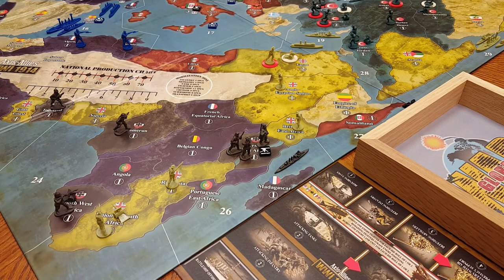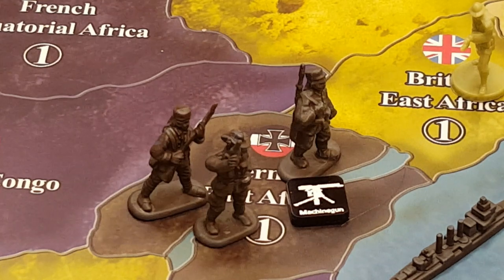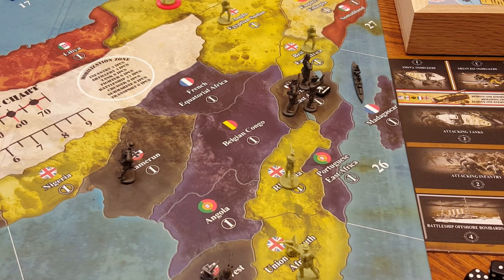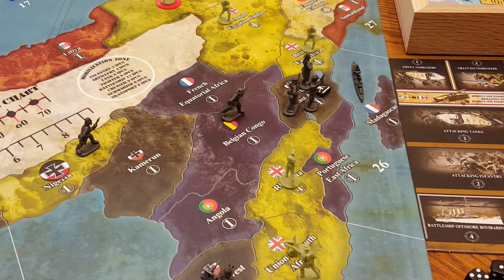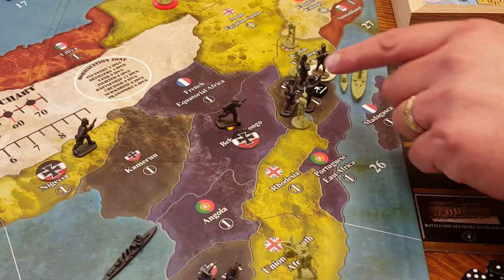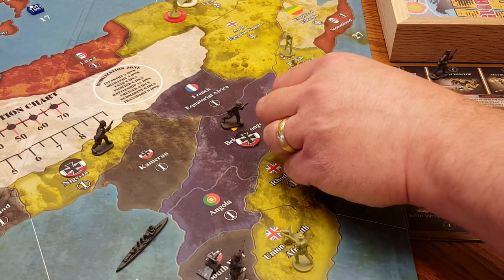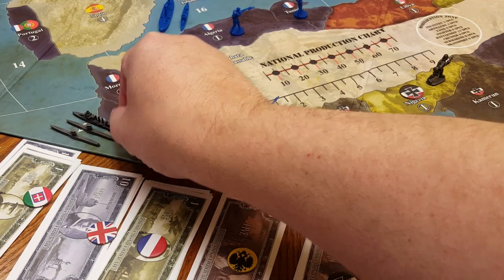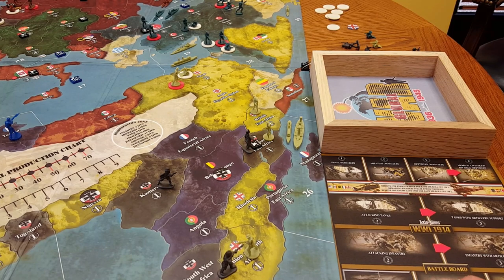Axis & Allies 1914 German East Africa Machine Gun Use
This video focuses on the house rules I am using for German East Africa in Axis & Allies WW1 1914, specifically the use and devastating impact of a machine gun.  Two rounds are played out in Africa to demonstrate the house rule in action, including naval combat off of West Africa.

The machine gun house rule developed by The Plastic Commando is as follows:

Cost:  4     Attack:  0     Defense:  4 or less   Move:  1

Unlike the normal order of play for land combat where attacking units fire, defending units fire, and casualties are removed, a Machine Gun unit fires first and if a hit is scored than an attacking enemy infantry "casualty" or "casualties" must roll a 6D to determine whether or not an attack roll will be permitted. Following a successful defense by a Machine Gun unit hitting on 4 or less, up to two attacking enemy infantry units are selected as casualties. The attacking infantry casualties then roll a 6D. With a roll of 5 or less, an attacking enemy infantry is cut down on the battlefield and removed from the game board with no attack. A roll of 6 though represents a wound and the infantry casualty or casualties are then removed to a nearby hospital in a friendly territory. the house rules for hospital and ambulance use will be discussed in later videos.